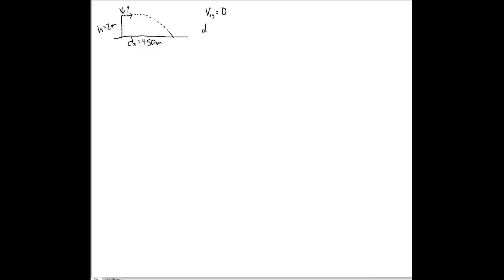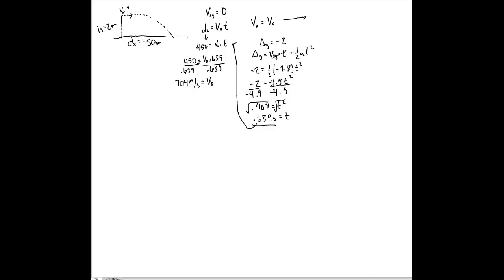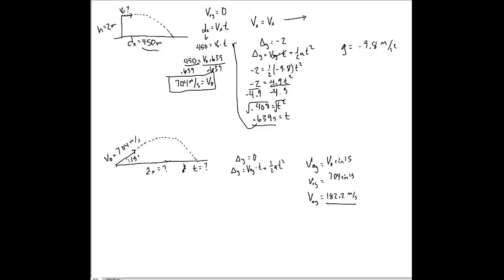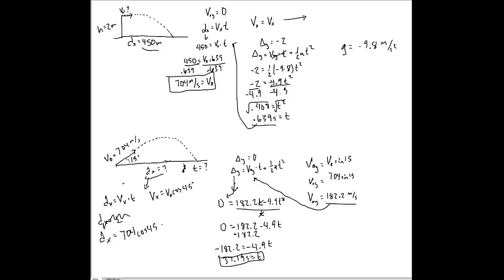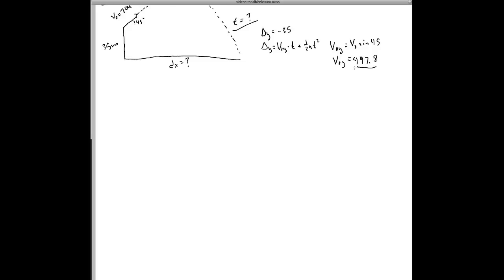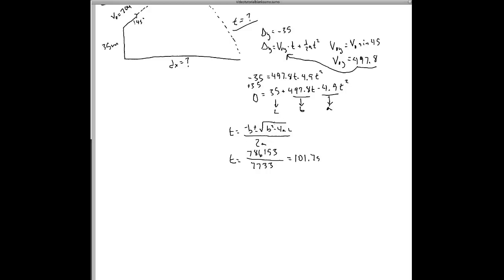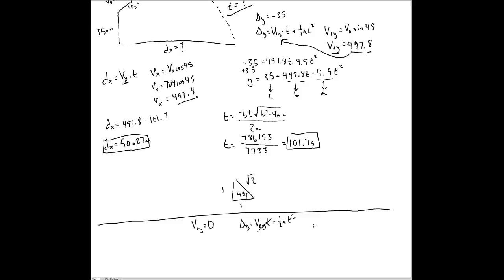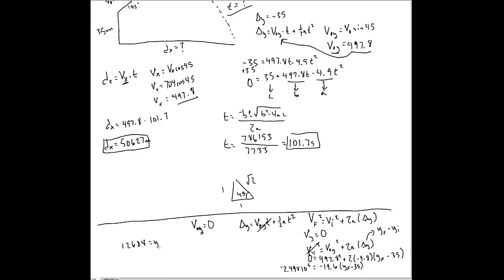Projectile Motion Quiz Tutorial